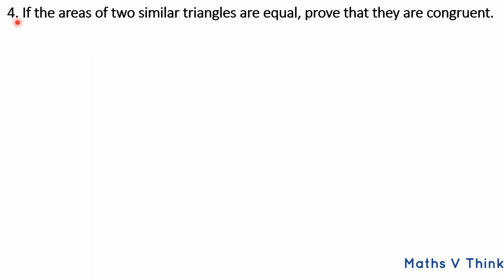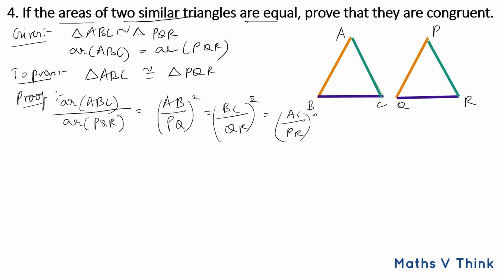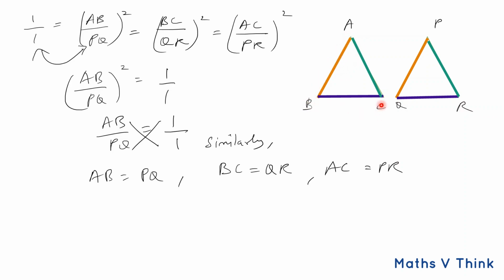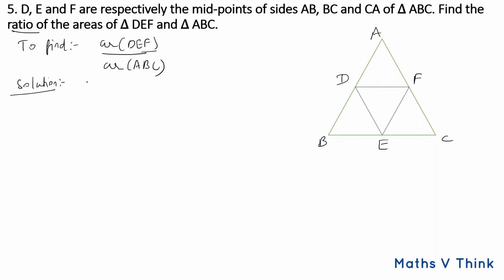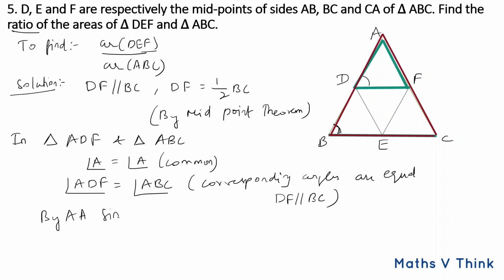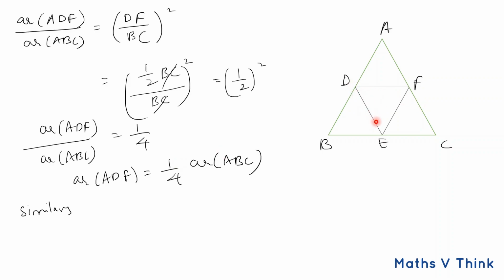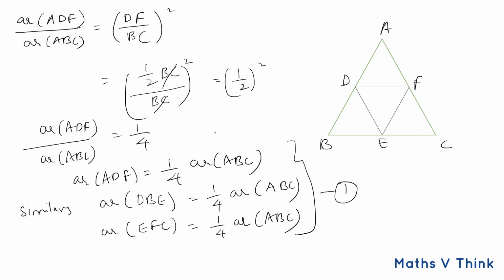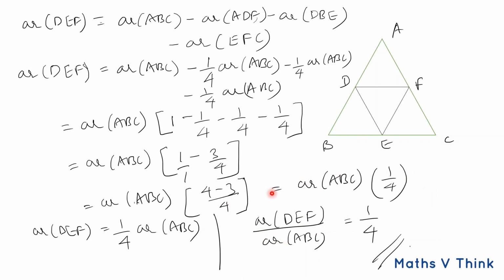Ex. 6.4 (Qn. 4,5) | TRIANGLES | Chapter 6 | CBSE 10th Maths | NCERT Syllabus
TRIANGLES : Problems from Ex. 6.4 based on Areas of Similarity of Triangles are discussed

Keep Supporting!!

Thanks.